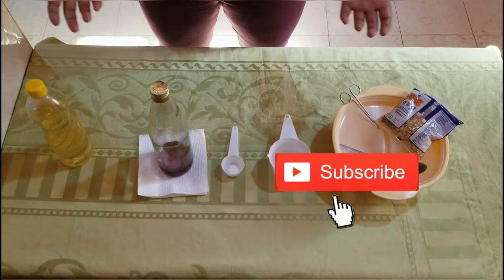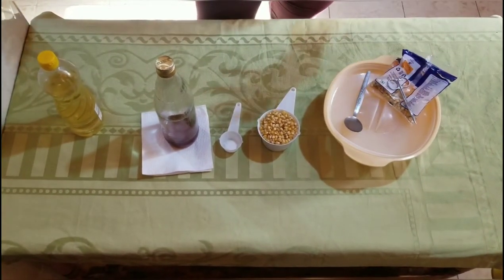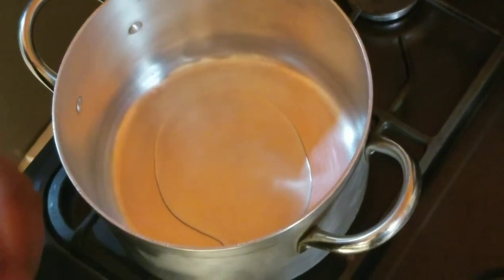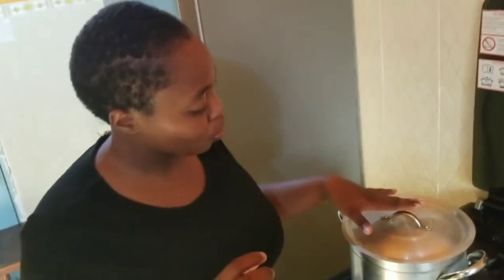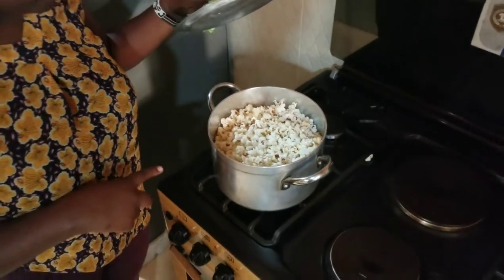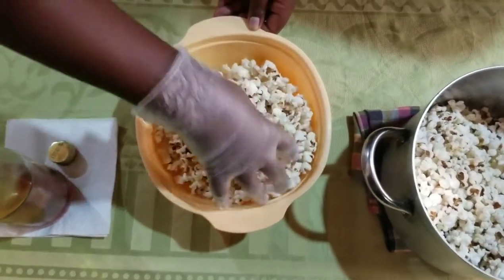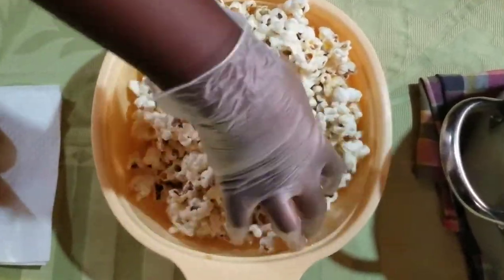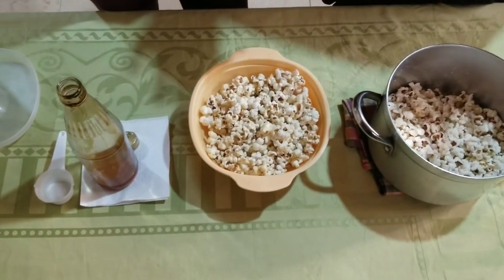Simple homemade honey popcorn recipe //Cooking with Bvlogs.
Enjoy yourself.